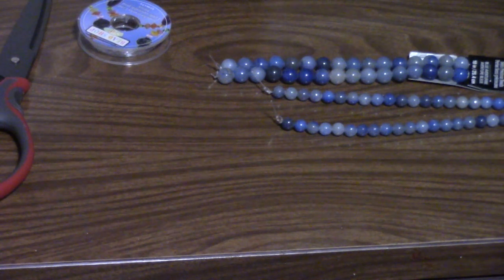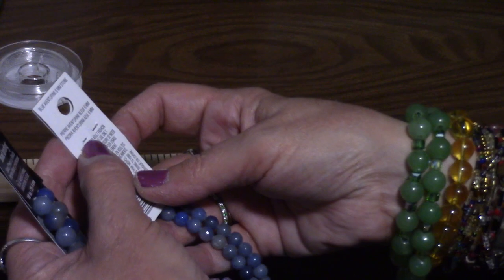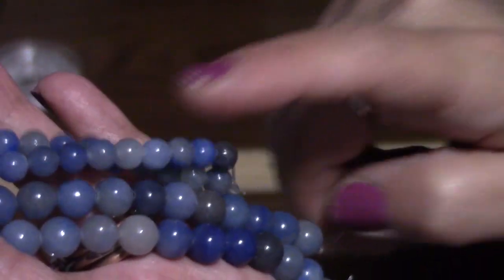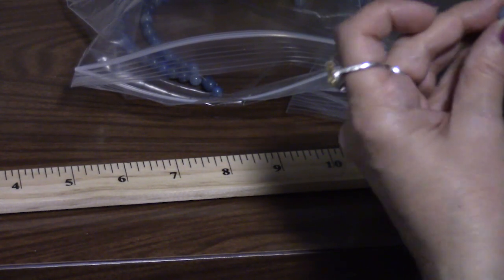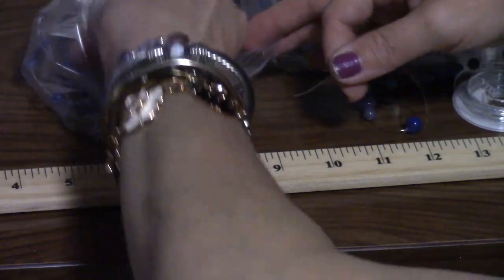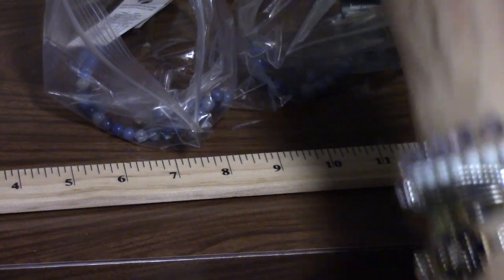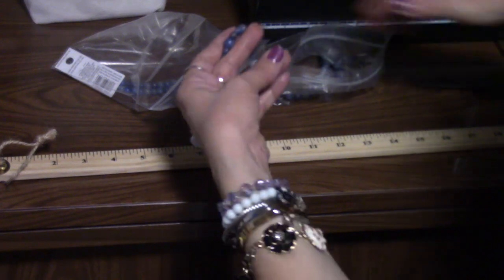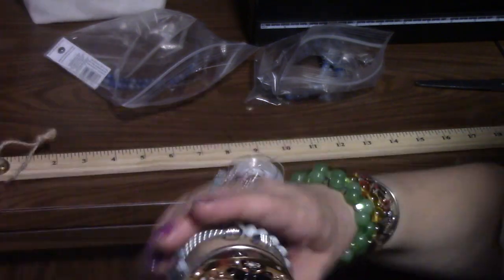Beading Blue Aventurine Crystal Stretch Bracelet for gift for man 7 inches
You know what to do! Share with friends, relatives and neighbors. Art is a universal language.

This is my first attempt at this type of thing so I am learning as I am going here.

What inspired me? I Love Making Things.

Stovetop Popcorn Recipe Cheap Easy Make With Ingredients You Already Have At Home

Use a large frying pan, drizzle with 2 to 4 tablespoons of vegetable oil.
Pour in enough dried popcorn so it is covering 70% of the bottom of the pan.
Set heat to medium, put on lid, you are steaming the popcorn so you need a lid.
Wait until you hear it start popping this will take a few minutes.
When the popping slows down to a stop it is done.
Carefully remove popcorn from hot pan and garnish with whatever you prefer.

You can use melted butter and salt or a sprinkle of store bought flavor like I am doing here.
Some people prefer no garnish at all try that out as well.

If you are into cool, fun and cheap art projects, why don't you try this project too? You can keep or give away your finished art, or even try to sell it, it's totally up to you the possibilities are endless.

Yes you can. Make some money selling your art peices preferably online.

The thing I love about art is that anyone can do it. Literally, anyone. Even if you think you can't, trust me you can you just need some practice to get better at it if you kinda suck right now. However, it is a skill that anyone regardless of age or race or economic background can learn and is very therapeutic as a hobby if you are so inclined or if you need free therapy. And nowadays who doesn't need free therapy? LOL

Easy Pearl Necklace Beading For Beginners.

Let's be friends! If you liked watching this crafting DIY video tutorial then make sure to comment below and include the word DIY somewhere in your comment if you want me to do more of these type of videos!